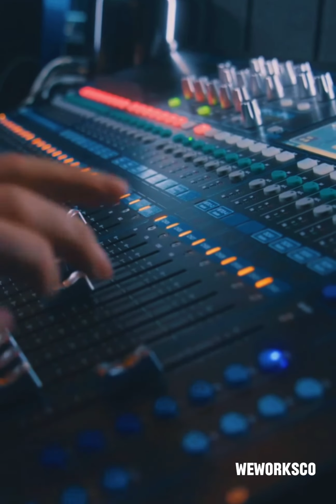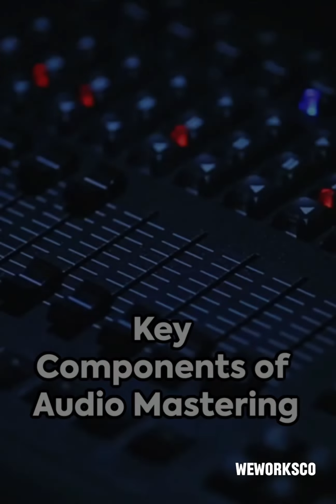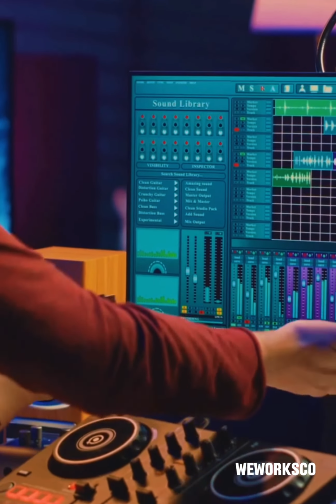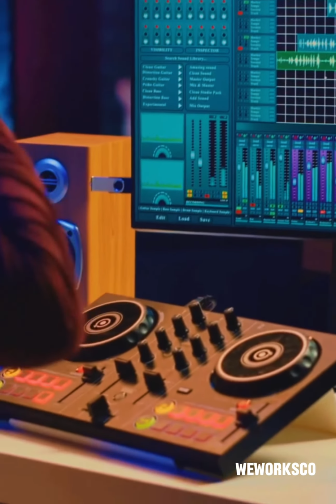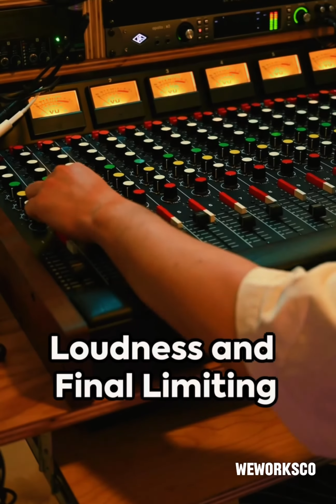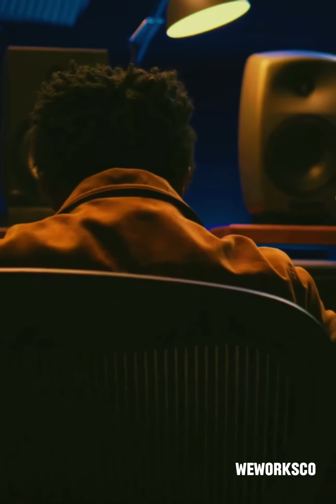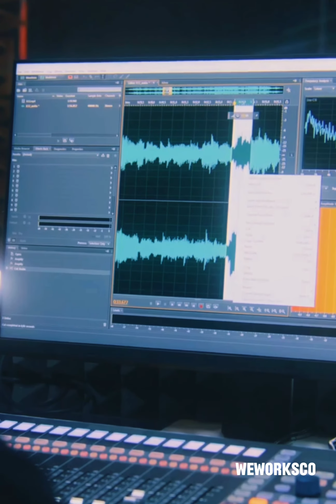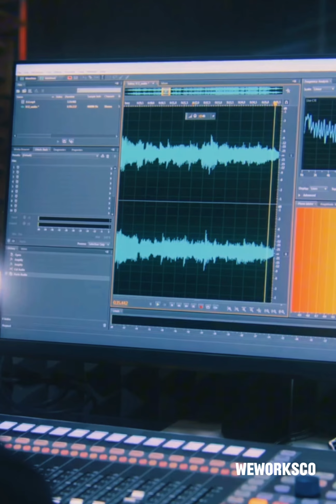Sound mastering Guide audiobook 🎧📖 Part A audiobook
The Weworksco's Mastering Guide - The Ultimate Sound Mastering Audiobook

Master Your Sound with The Weworksco Mastering Guide!

In this video, we explore The Weworksco Mastering Guide, a must-have ebook by Weworksco for anyone looking to perfect their music production and mastering skills. Whether you're an aspiring engineer, producer, or independent artist, this guide offers expert insights into the art and science of music mastering.

Unlock the secrets of creating polished, professional-sounding tracks that stand out in the industry. Learn how to refine your mixes, enhance audio quality, and ensure your music translates well across all platforms and devices. With this guide, you'll gain the knowledge to elevate your sound and make your music sound its absolute best.

What you’ll learn:

The fundamentals of music mastering
Tips for enhancing clarity, dynamics, and overall audio quality
Techniques to prepare your music for distribution
How to make your tracks competitive in the music industry
Don’t let your hard work end with a rough mix. Take your music to the next level with The Weworksco Mastering Guide.